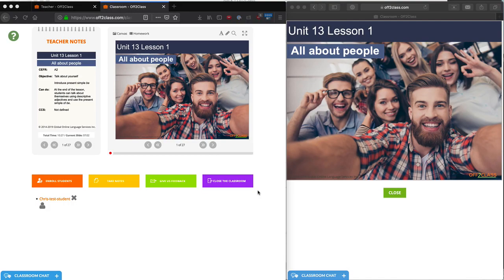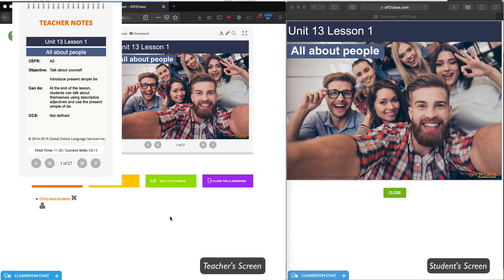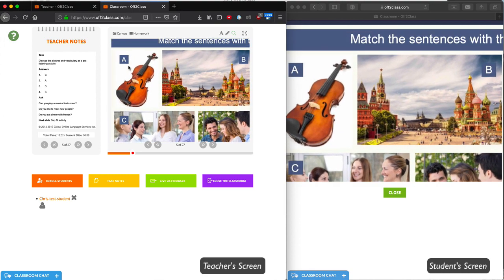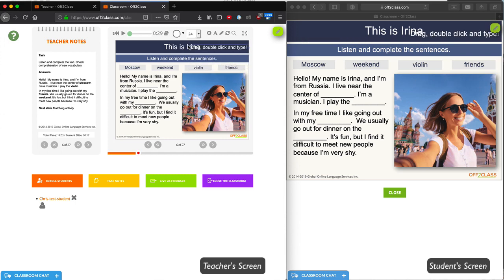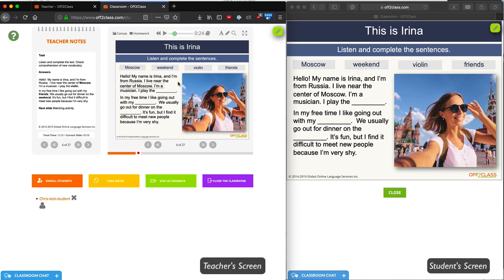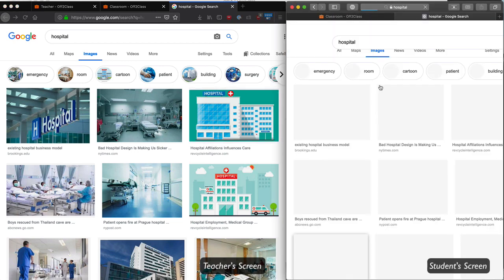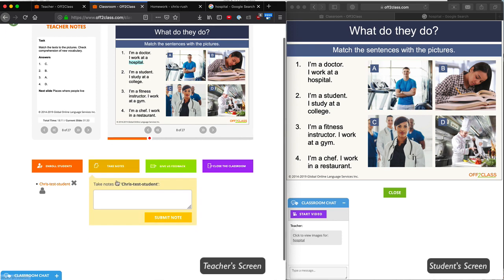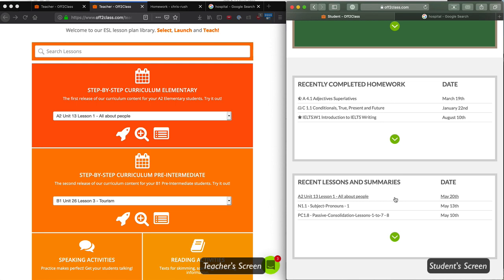Understanding the Off2Class Classroom and Interactive Tools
In this video I’ll show you what the Off2Class classroom looks like from both the teacher’s and student’s perspectives, and show you how to use the interactive classroom tools to personalize every lesson you teach with your students.

This video is part of the Off2Class tutorial series.  You can watch these videos one by one to understand how to use Off2Class, the ESL Teacher’s toolkit.

Off2Class is an ESL toolkit designed to support teachers and schools. We help you deliver great ESL experiences to your students.